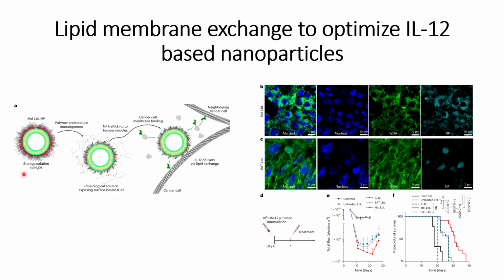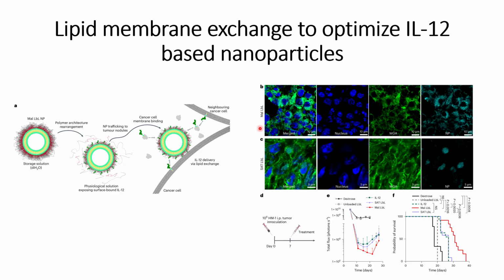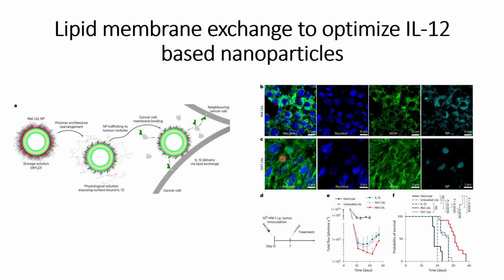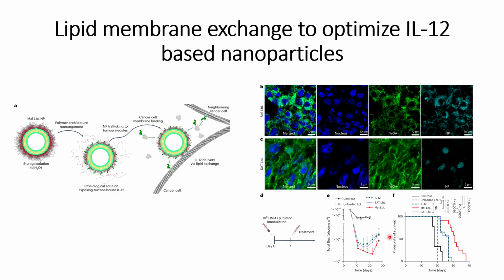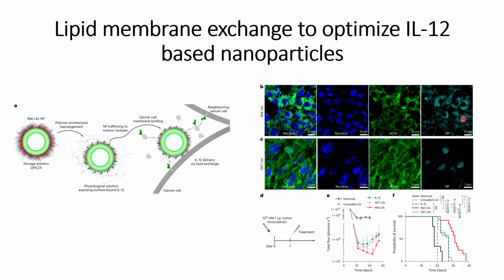lipid membrane exchange to optimize IL-12 based nanoparticles against ovarian tissue Code: 1088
Gist: Since membrane lipid can be extracted in-vivo by albumin and serum, researchers decided to coat/saturate the nanoparticles with lipid to see its efficacy. Research used their lipid coating on the covalently linked IL-12 (SAT lbl) and unsaturated lipid coating on the Mal- lbl. Thereafter, these nanoparticles are injected into HM-1 tumor bearing mice.  After 24 hours confocal imaging of the mice shows that for Mal-lbl IL-12 has been distributed in the membrane and extracellular matrix. However, for SAT-lbl most of them are extracellular matrix (stained by WGA). Impact on tumor has also been studied including the controls Lbl without IL-12. As expected control has no impact on tumor, whereas all other shows drop in tumor Bioluminescence (BLI), however relapse occurs for all with a delay in Mal lbl nanoparticles resulted in high median survival rate.